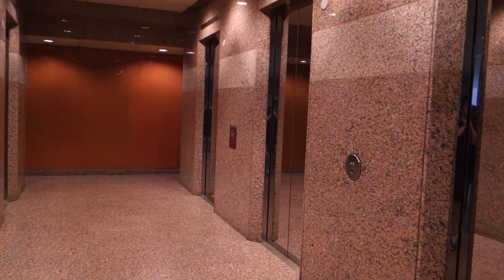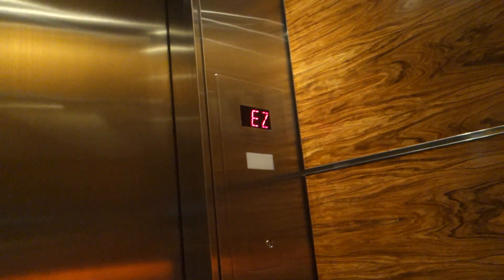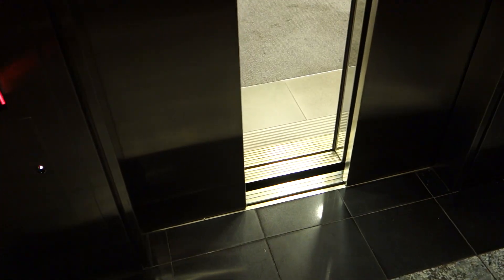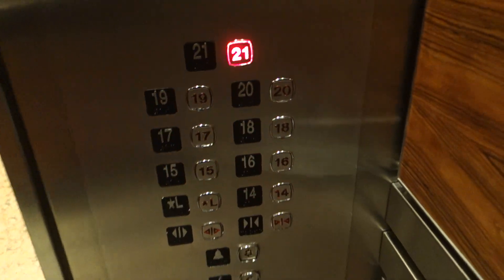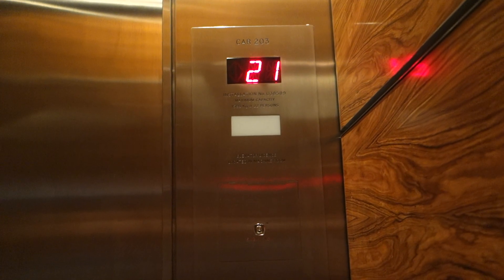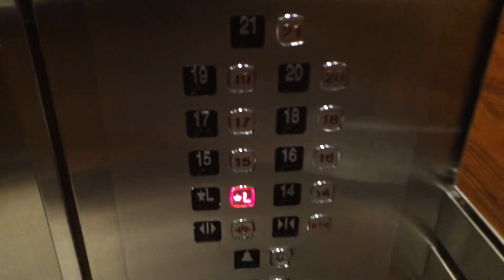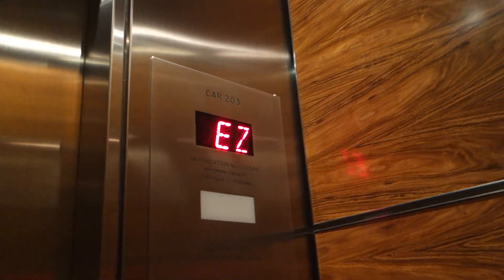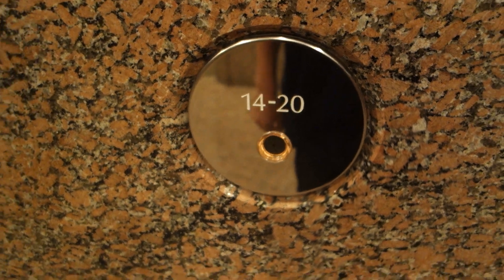Fun, but Modernized Otis Elevonic 401 Traction Elevators at 95 Wellington St., Toronto, ON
Filmed with BigElevatorDude707 and DanielMar1228.

These are the Main High Rise Elevators, which were unfortunately modernized, at 95 Wellington St. In Toronto, Ontario, Canada. Just like the parking elevator, this used to be a Otis with VERY RARE Touch Sensitive fixtures (Not the Lexan/Bakelite kind or Series 3 kind), but got a DEWORST/CRAPHURST Mod in 2010. Just like the parking lift, these are still on their original controllers and motor units, but unlike the parking lift, these are Elevonic 401s, not relay controlled. They did also add a voice and remodel the cabs. Depite the interior modernization, they still have the original Newer Lexan Call Buttons and old indicators on the outside, and despite the mod, these are pretty fun to ride in being that they are VERY FAST for the number of floors they serve. Anyways, with that being said, let's ride these!

Installed: 1986 (Otis Elevonic 401s with Lexan Call Buttons and VERY RARE Touch Sensitive fixtures)

Modernized: 2010 (Dewhurst US89 Slap On Mod and Cab Remodel. Controller, Call Buttons and Motors are still original though)